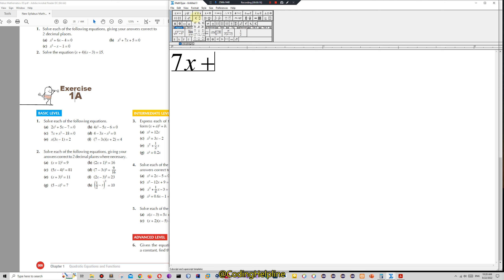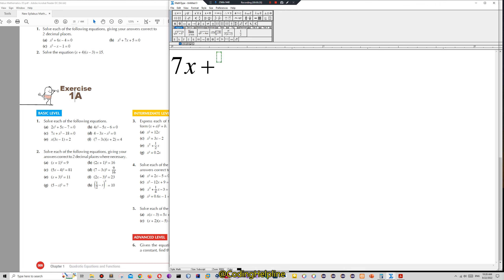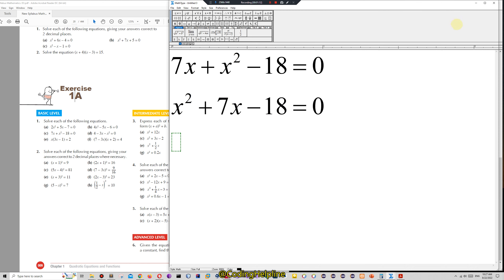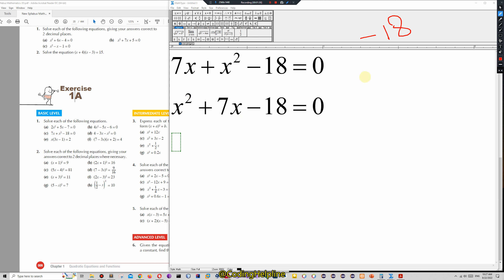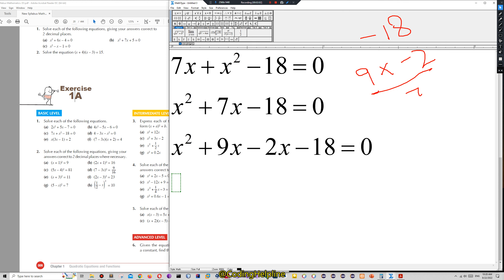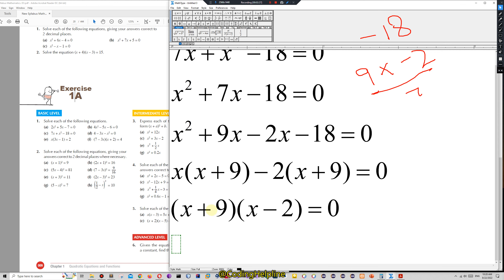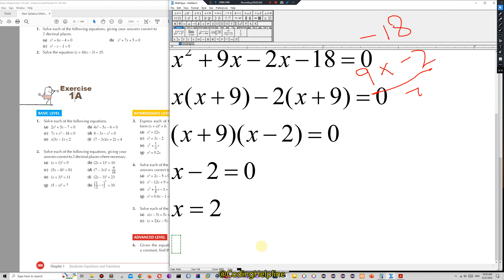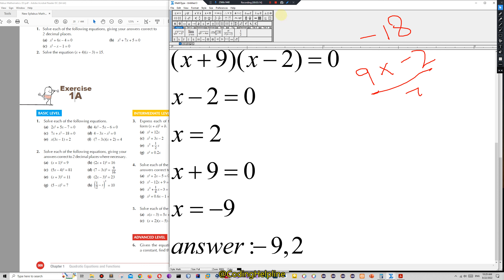Mathematics Book 3, Exercise 1A, Question 1C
solutions of all the Questions for the exercises of Chapter 1 of the Text Book, Workbook and Teacher's Resources.

O Level Oxford New Syllabus Mathematics Book 3 (D3) 7th Edition

Author(s): Teh Keng Seng, Loh Cheng Yee, Joseph Yeo, and Ivy Chow